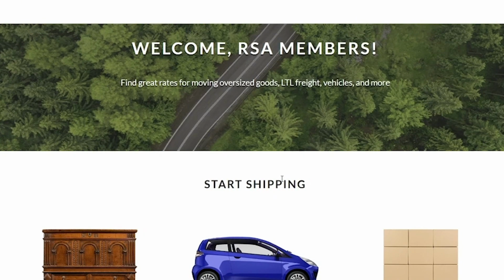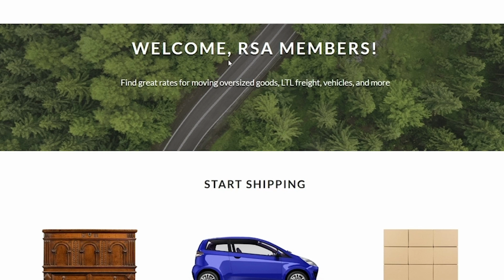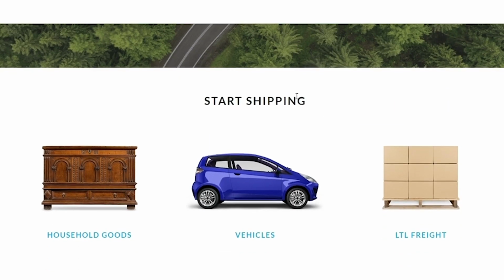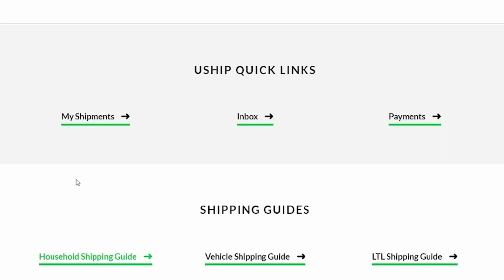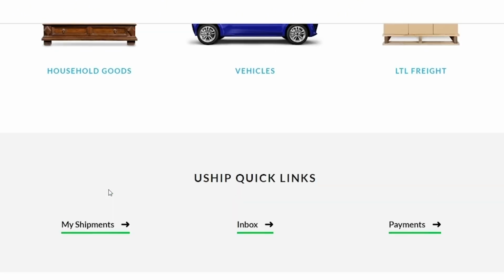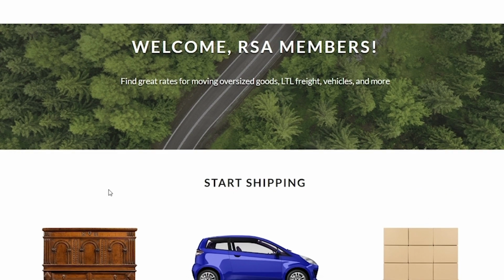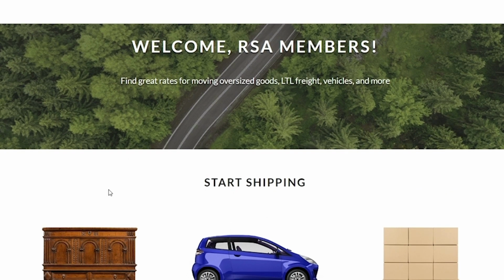RSA and PackageHub Members | How to Use Your uShip Homepage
Welcome to the uShip Homepage for RSA and PackageHub members. Learn more about how to use your shipping portal and see who to contact when you need help.